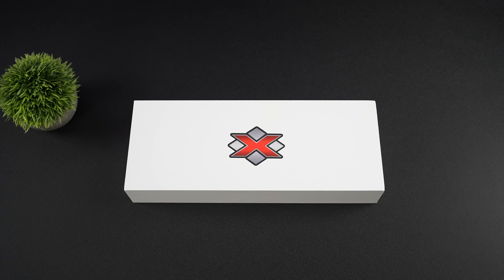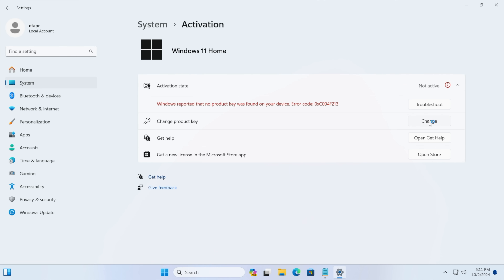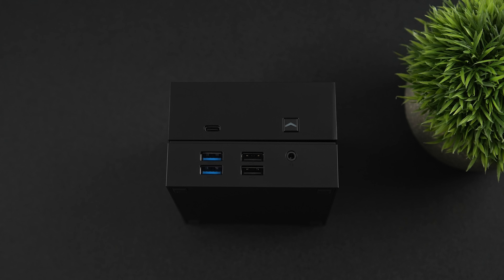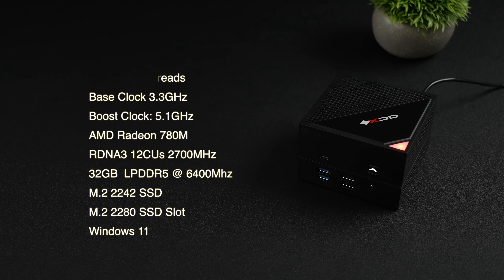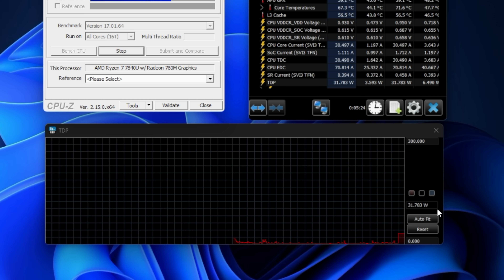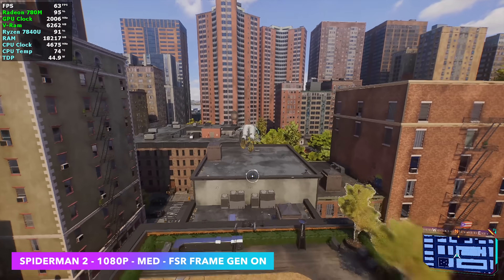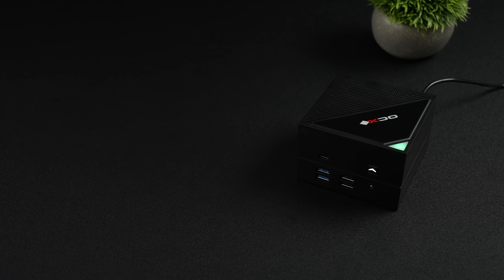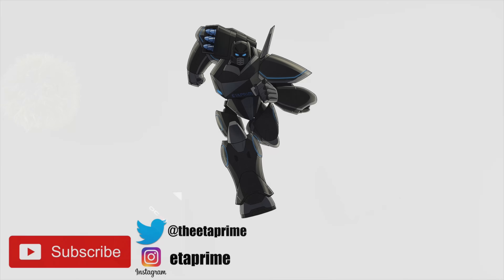A Ryzen Powered Modular Mini PC! XDO STAX Hands On Review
In this vide we take a look at the all new XDO STAX! A Modular Mini PC powered by Ryzen!
We do an unboxing, run some benchmarks, test some games and Power consumption.
This is a very interesting idea for a mini pc and cant wait to see if more Modules are released like a Graphics card Network and Storege

00:00 Introduction
00:48 Video Sponsor ad spot
01:49 Overview
04:03 Specs
05:12 Overall performance
06:25 Benchmarks
07:10 Gaming
09:21 Power consumption and CPU Temps